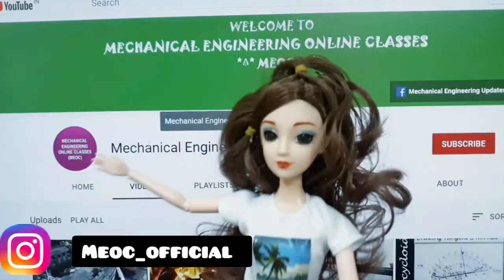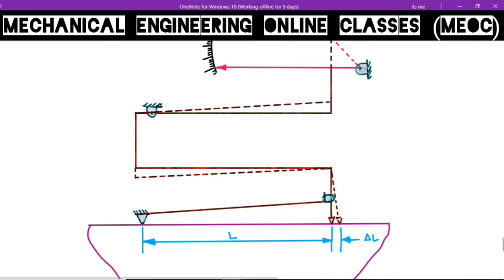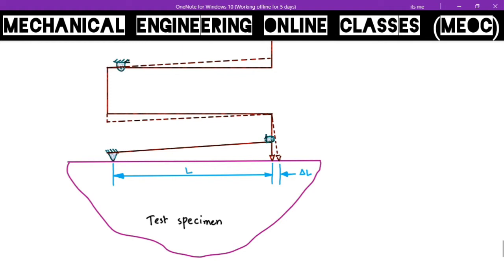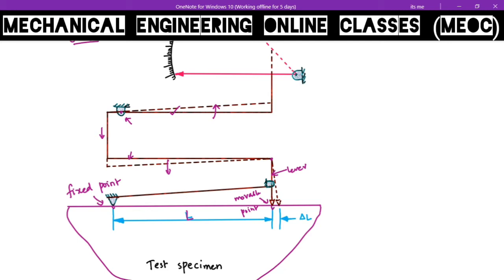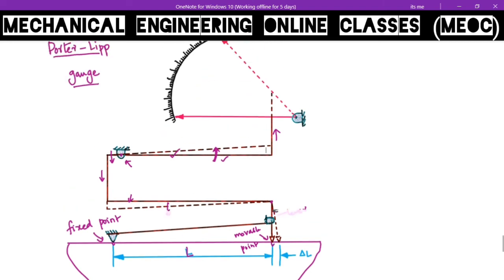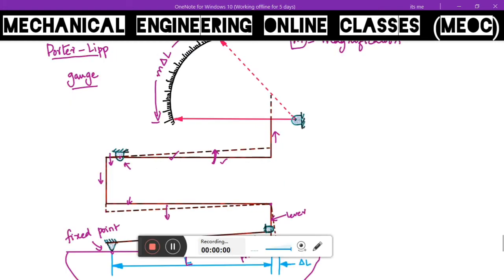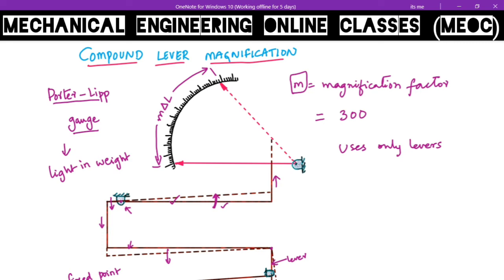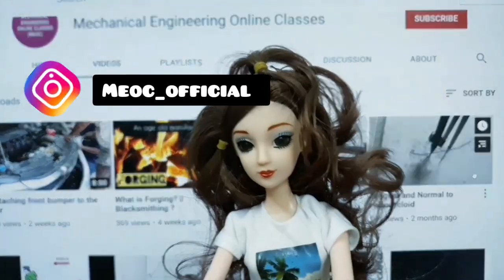Compound lever magnification strain gauges part 1 Porter-Lipp gauge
Compound lever magnification strain gauges part1

Porter-Lipp gauge